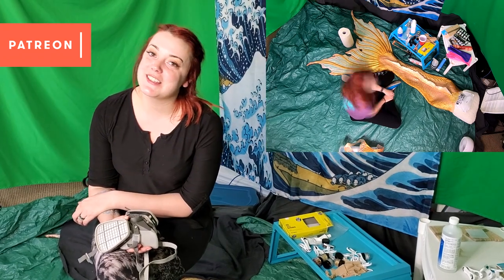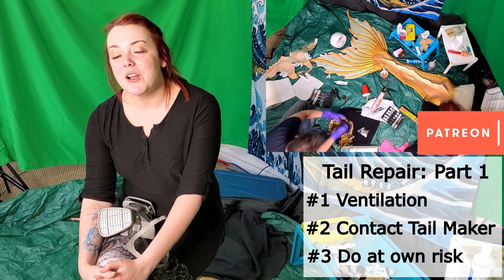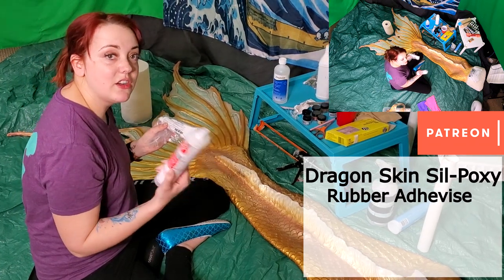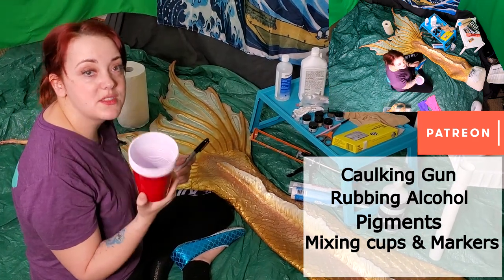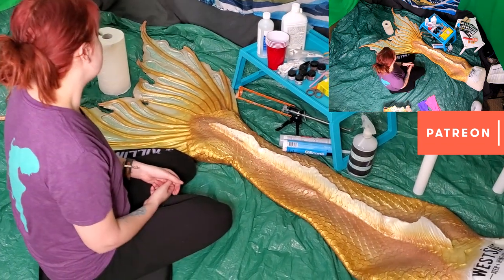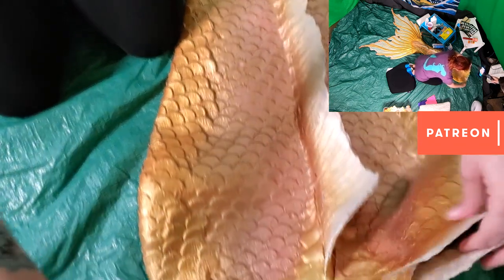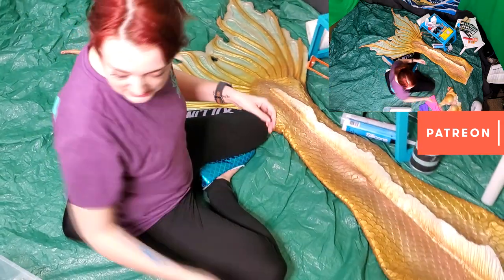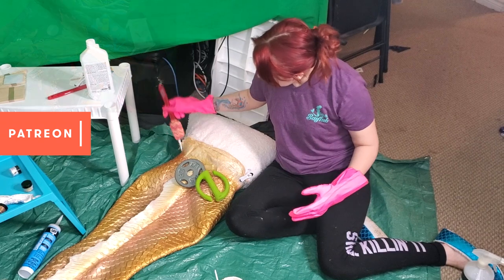Fixing a Silicone Mermaid Tail - PART 1 - So You Want to be a Mermaid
Journey with me into one heck of a stressful week trying to fix a tail while I felt icky and getting ready for a movie!

I've been a mermaid since 2007 and have the first registered mermaid business and swim school in Canada. My business has won multiple awards and I have published three books and participated in the first industry studies! Did you know my husand invented the term "merwrangler"?